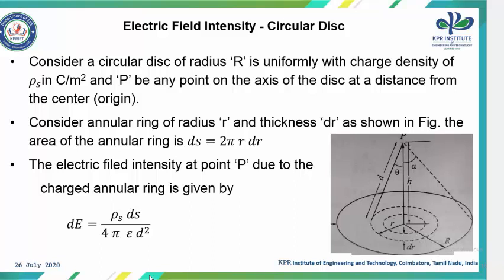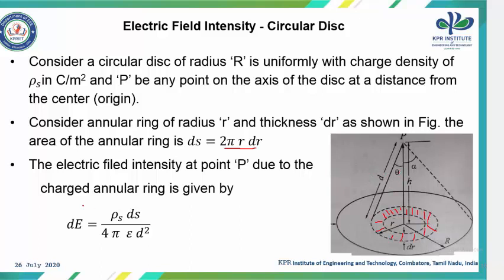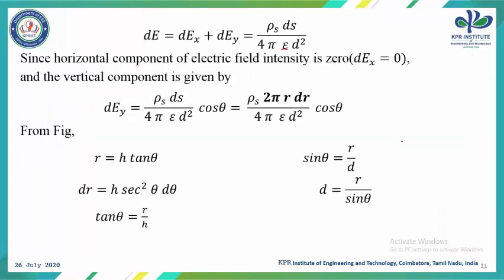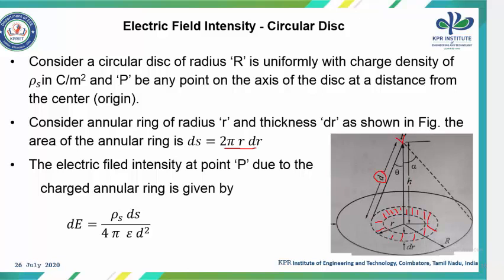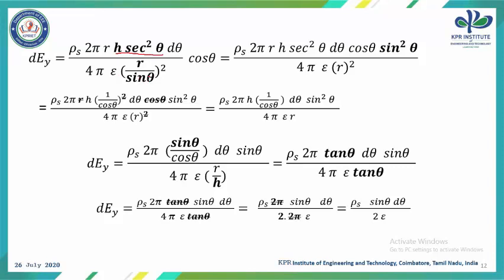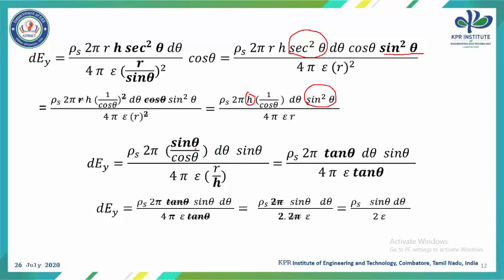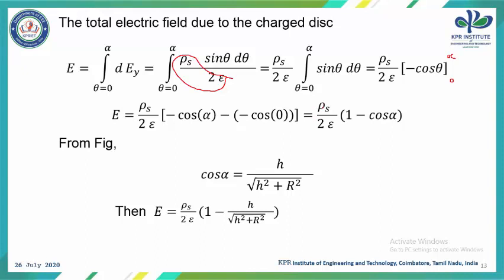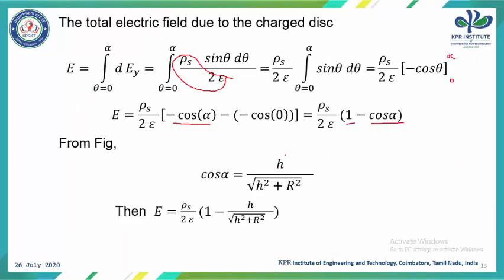Electric Field Intensity- Prof G Saravanan , AP(Sl.G.), Department of EEE, KPRIET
Electric Field Intensity in Cricular Disc